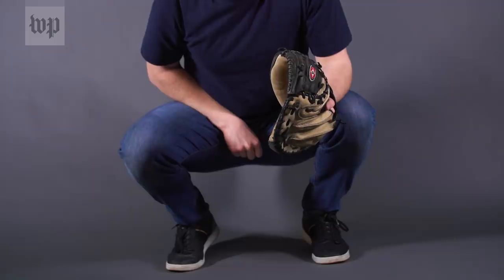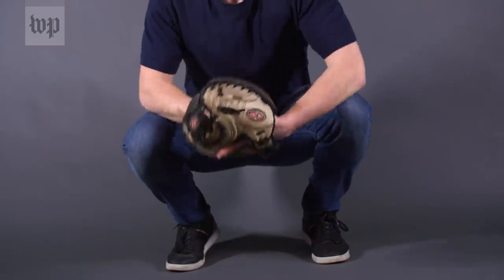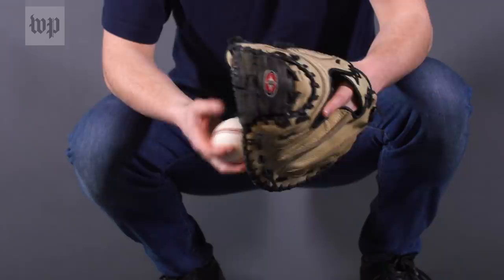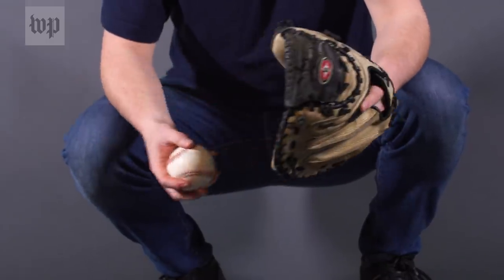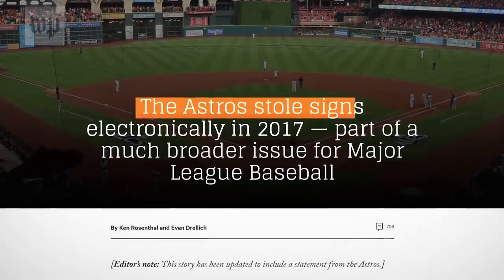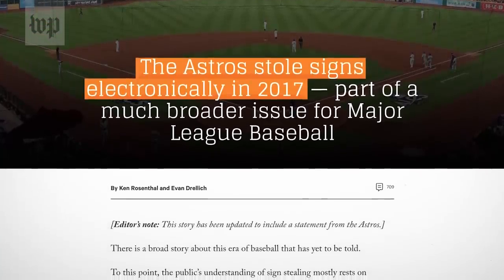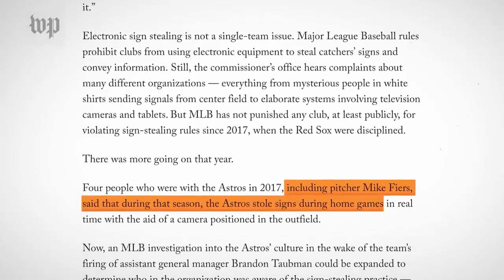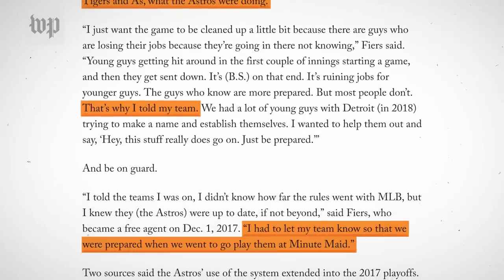The Astros sign-stealing is the latest scandal in baseball. It's far from the first.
The Post's Barry Svrluga detangles the Houston Astros's cheating scandal, and talks about the history of wrongdoing in baseball.